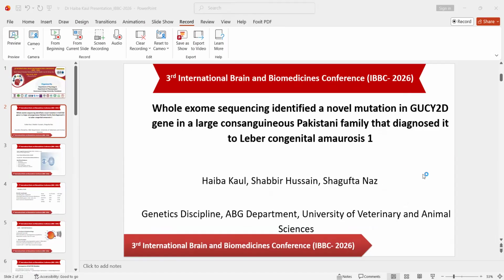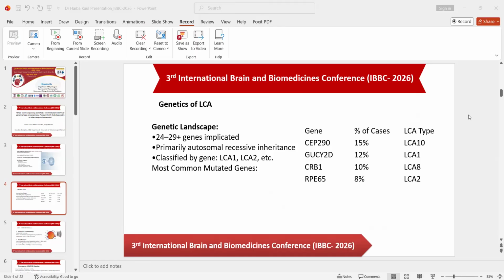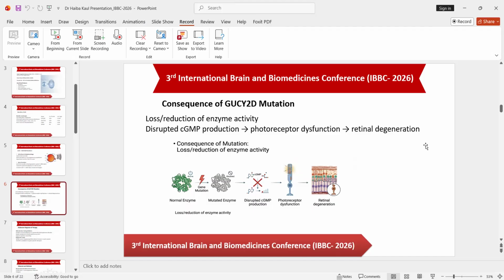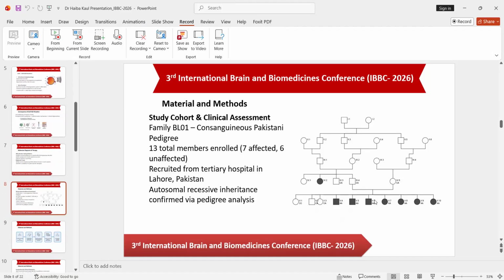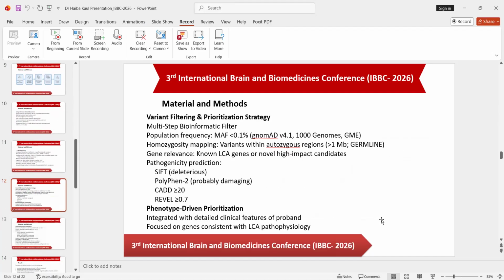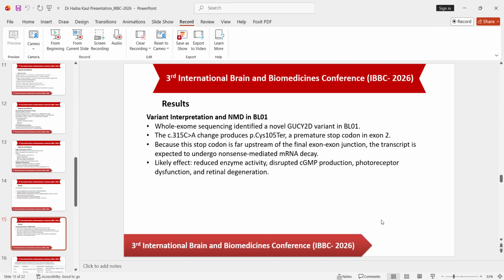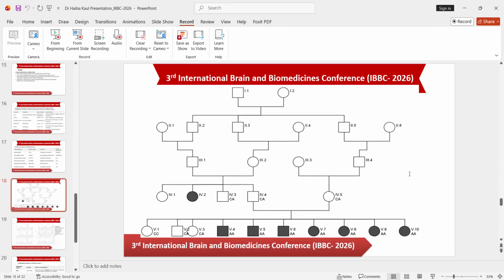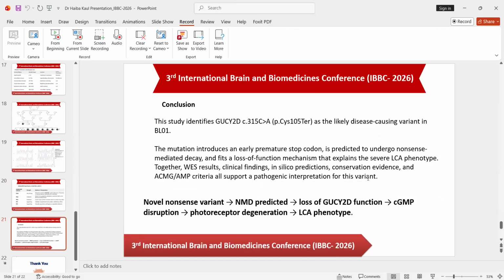Dr. Haiba Kaul || IBBC-2026 || Day 2